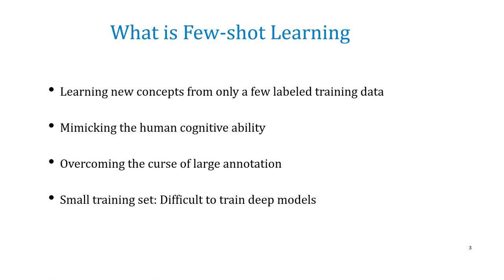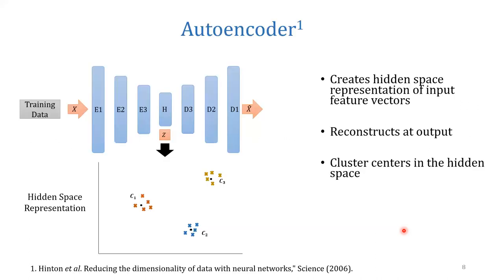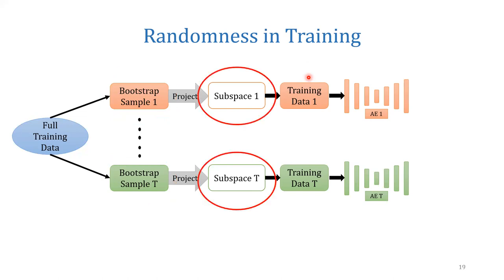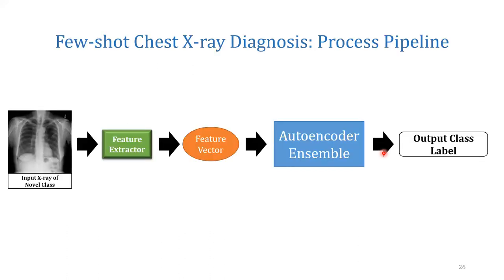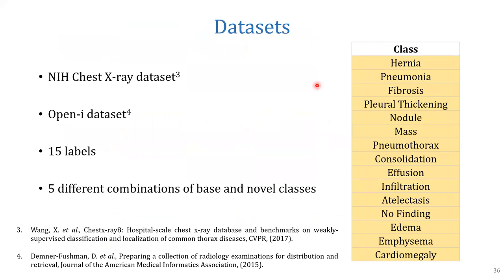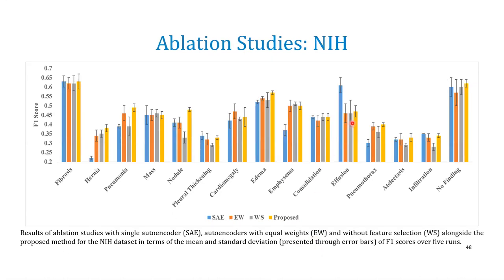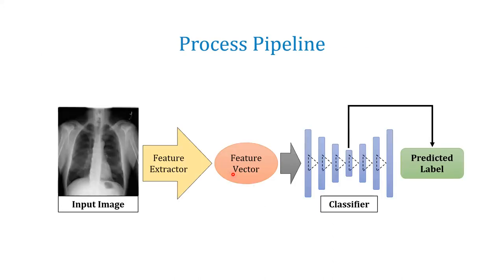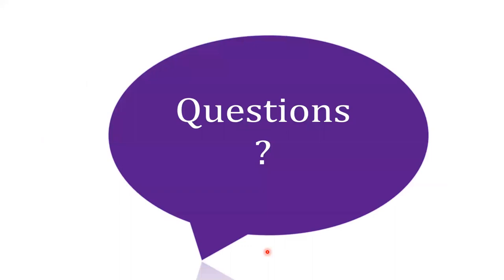MedAI Session 6: Few-shot Chest X-ray Diagnosis Using Clinical & Literature Images | Angshuman Paul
Title: Few-shot Chest X-ray Diagnosis Using Clinical Images and the Images from the Published Scientific Literature

Speaker: Angshuman Paul

Abstract:
Few-shot learning is the art of machine learning that tries to mimic the human cognitive ability of understanding new object classes from a few labeled training examples. In the last few years, several few-shot learning methods have been proposed for different tasks related to natural images. However, few-shot learning is relatively unexplored in the field radiology image analysis. In this seminar, we will present two few-shot learning methods for chest x-ray diagnosis. Our first method uses a discriminative ensemble trained using labeled clinical chest x-ray images. The second method uses labeled chest x-ray images from the published scientific literature and unlabeled clinical chest x-ray images to train a machine learning model. Experiments show the superiority of the proposed methods over several existing few-shot learning methods.

Speaker Bio:
Angshuman Paul (M.E., Ph.D.) is a visiting (postdoctoral) fellow at the National Institutes of Health, USA. His primary research interest is in Machine Learning, Medical Imaging, and Computer Vision. He earned his Ph.D. from the Indian Statistical Institute, India. He has held a visiting scientist position at the Indian statistical Institute (2019) and a graduate intern position at the University of Missouri-Columbia (2011). Dr. Paul is the recipient of the NIH Intramural Fellowship (2019) from the National Institutes of Health, USA, and the best paper award in the Tenth Indian Conference on Computer Vision, Graphics and Image Processing (ICVGIP, 2016). He serves as a reviewer of several journals including IEEE Transactions on Medical Imaging, Pattern Recognition Letters, and IEEE Transactions on Image Processing.